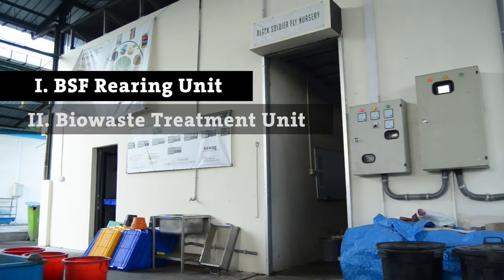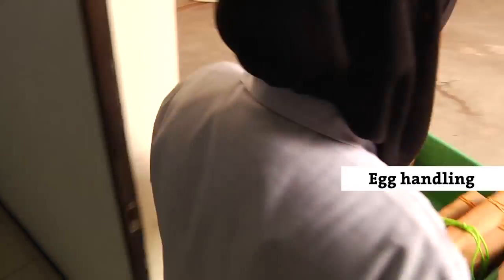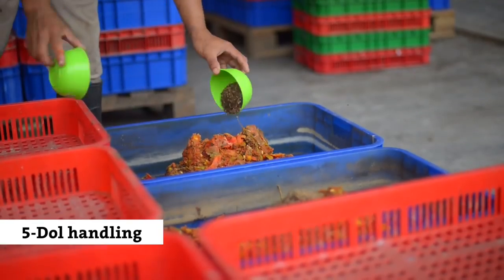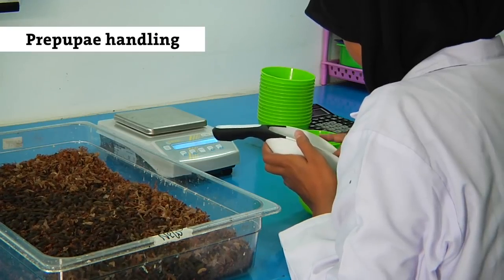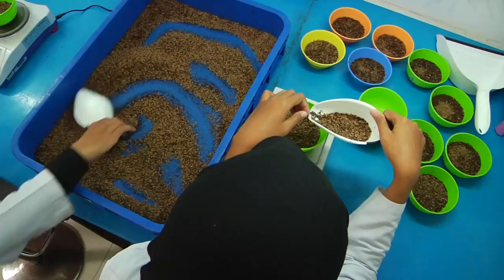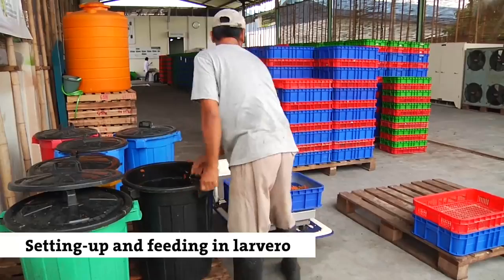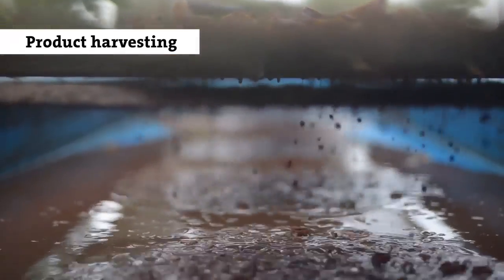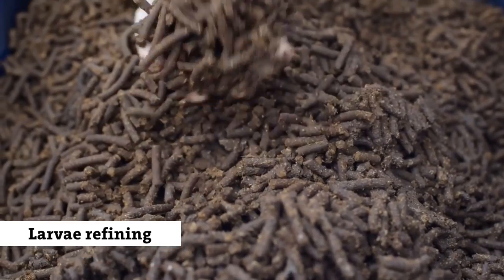Black Soldier Fly Waste Management (Indonesia Experimental Lab)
Urban solid waste management is considered one of the most immediate and serious environmental problems confronting urban governments in low- and middle-income countries. The severity of this challenge will increase in the future given the trends of rapid urbanisation and growth in urban population. Due to growing public pressure and environmental concerns, waste experts worldwide are being called upon to develop more sustainable methods of dealing with municipal waste that embrace the concept of a circular economy.

Recycling organic waste material (biowaste) is still fairly limited, especially in low- and middle-in-
come settings, although this is by far the largest fraction of all generated municipal waste. This
book deals with urban organic municipal waste from households, commercial activities, and insti-
tutions. It describes the fairly novel approach of biowaste conversion by insect larvae, using the
example of the Black Soldier Fly (BSF), Hermetia illucens, an approach that has obtained much
attention in the past decade. Its popularity links to the promising opportunities of using the harvested BSF larvae as a source of protein for animal feed, thus, providing a valuable alternative to conventional feed. Enterprises and small entrepreneurs are already investing significant amounts of money into this technology and are interested in keeping a competitive edge on the practical aspects of operating such a facility in a cost effective way. Although academic publications on BSF are on the increase, the business interest and perceived need to maintain a competitive edge has hindered open exchange about and discussion of the practical day-to-day working steps required to operate such a facility.

This video is based largely on the experience of a one ton of waste per day treatment facility in Indonesia that has been in operation for over two years and an experimental facility in Sweden in operation for one year. Waste processed at the facility in Indonesia was mostly fruit and vegetable waste from a wholesale market. Upscaling or transferring this information to a larger facility might require some adaptation or adjustment of equipment. It is, however, our opinion that the standard procedures described are valid for a large range of scaling-up.

Several key attributes make BSF technology an attractive treatment option for biowaste from the perspective of waste managers and businesses:

· Waste biomass is converted into larvae and residue. The larvae consist of ±35% protein and
±30% crude fat. This insect protein is of high quality and is an important feed resource for chick-
en and fish farmers. Feed trials have confirmed it as being a suitable alternative to fish meal.

· Feeding waste to larvae has been shown to inactivate disease transmitting bacteria, such as
Salmonella spp. This implies that the risk of disease transmission between animals and between animals and humans is reduced when using this technology at farm level or when treating waste of animal origin in general (e.g. chicken manure or slaughterhouse waste).
However, risk reduction is achieved mainly through material reduction (±80%) rather than through patho-
gen inactivation.

· Waste reduction of up to 80% on wet weight basis has been demonstrated. If treatment is ap-
plied at the source of biowaste generation, the costs for waste transport and space requirements
for landfills can, thus, be reduced drastically. Such organic waste treatment could furthermore reduce open dumping, which is still an unfortunate reality in low- and middle-income settings.

· The residue, a substance similar to compost, contains nutrients and organic matter and, when
used in agriculture, helps to reduce soil depletion.
· A high waste-to-biomass conversion rate of up to 25% on wet weight basis has been demon-
strated, which is a satisfactory output quantity from a business perspective.

· There is no need for sophisticated high-end technology to operate such a facility. Therefore, it
is suitable for low-income settings that rely mostly on simple technology and unskilled labour.